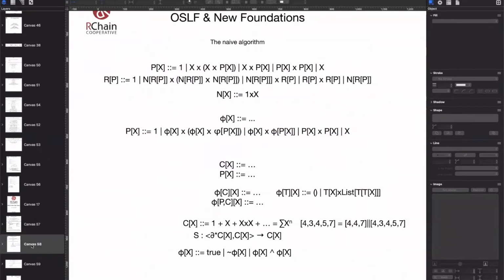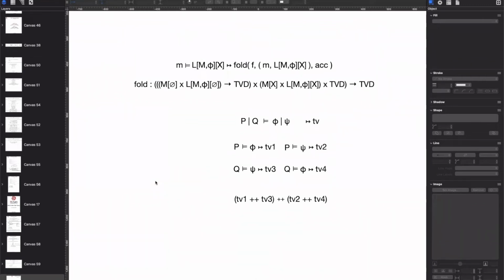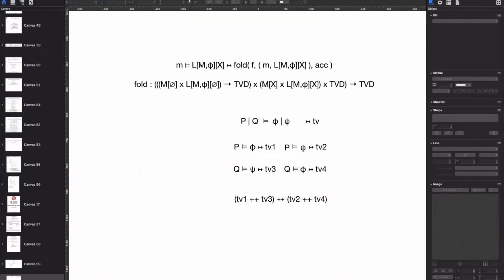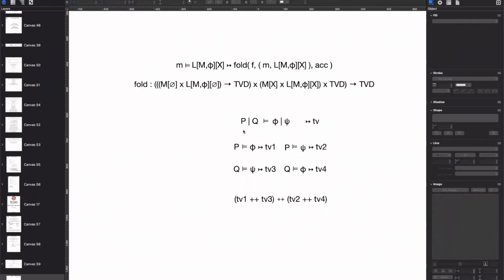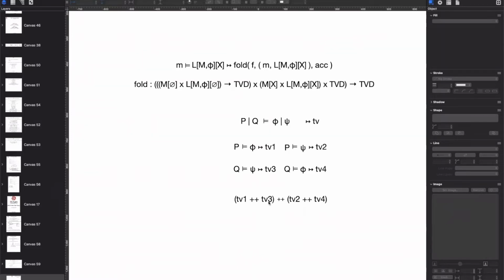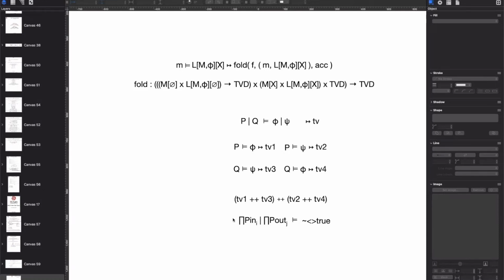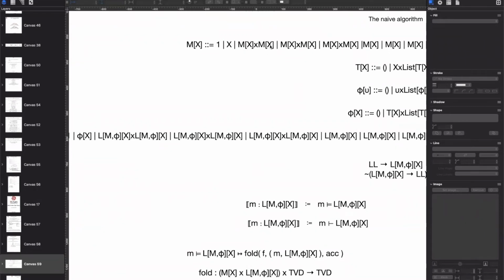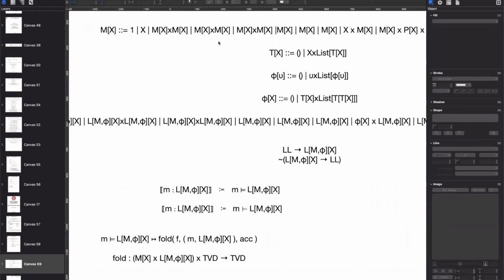Casper Standup 216 Jan 24 2022 - two different approaches to type checking in OSLF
We covered two different approaches to type checking in OSLF: model-checking and proof-theoretic. We described how both are automatically generated.